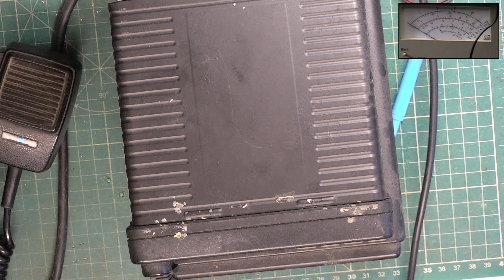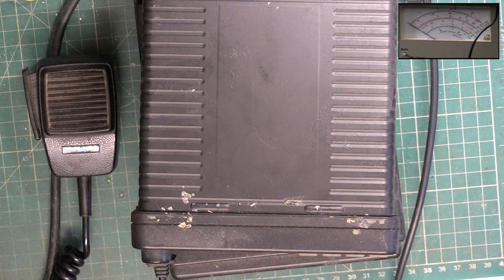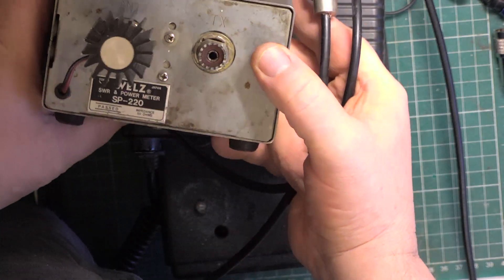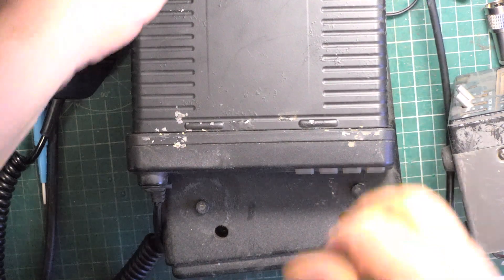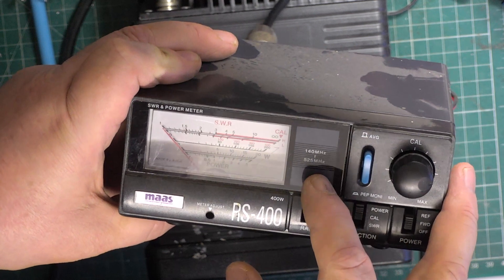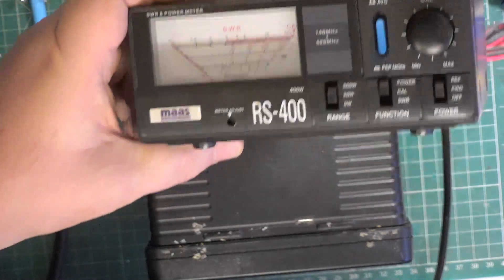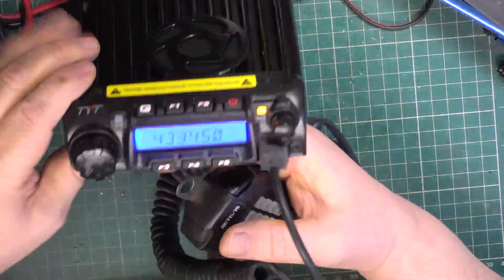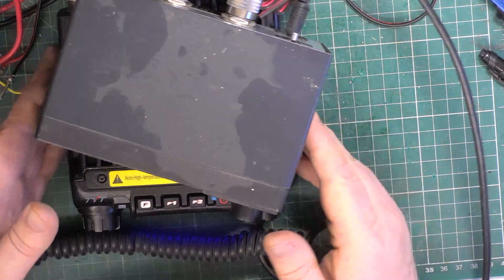70cms amateur radio power test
The snag here is that all the 2-way radio est sets we have here have a maximum RF input power of 30W. and UK licenced business radio is always in the 5-25W kind of range. My Tait 2000 that is on 70cms amateur radio is set to 17.5W output. but what power do two hobby type power meters say it is? I need to check two cheap Chinese 70cms radios that porport to be 55W & 65W respectively. Are they?

Recorded 13th January 2024

Richard, G0OJF

Lincolnshire, UK